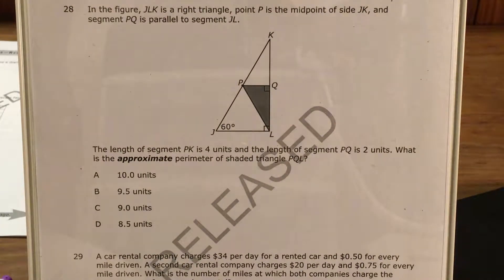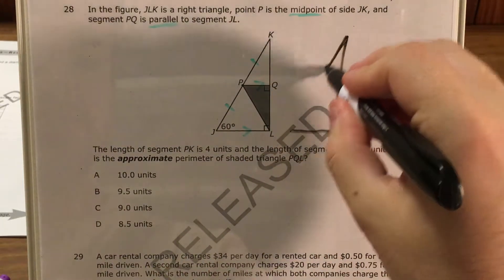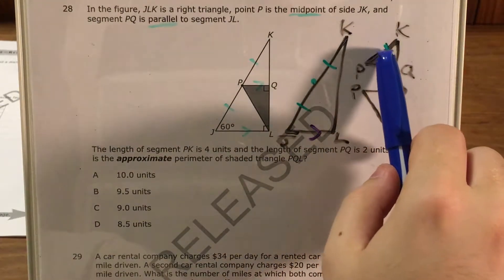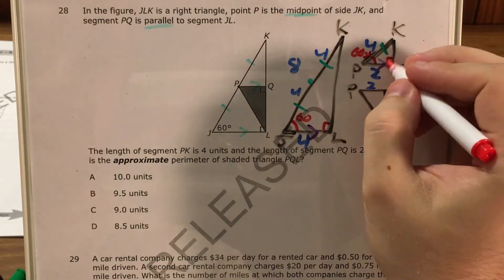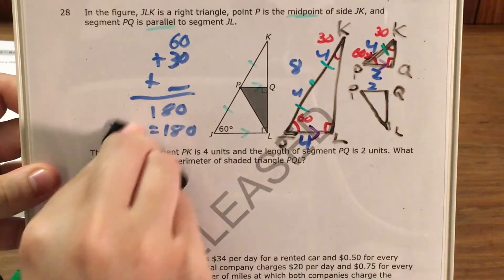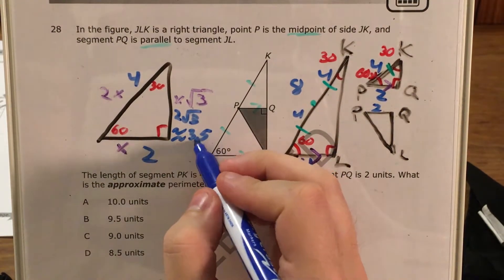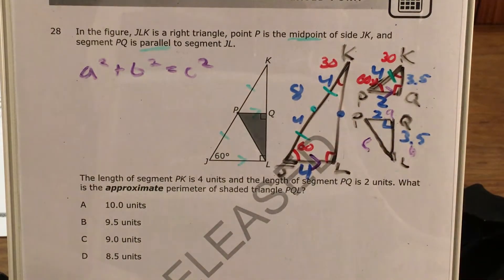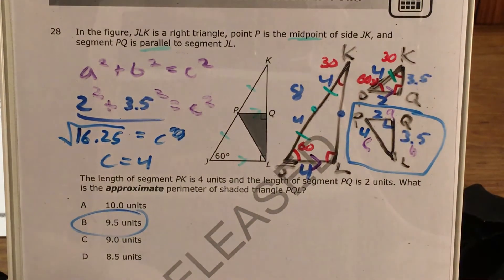NC 8th Grade Math Released question 28 (released 2018 - 2019)